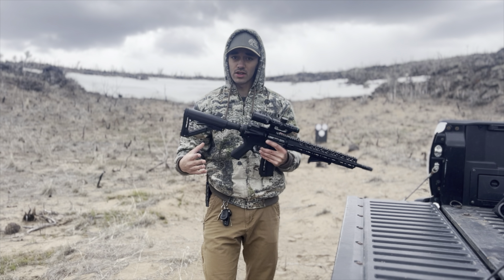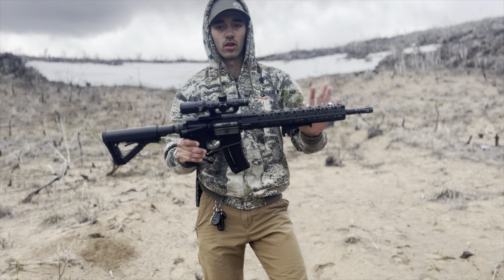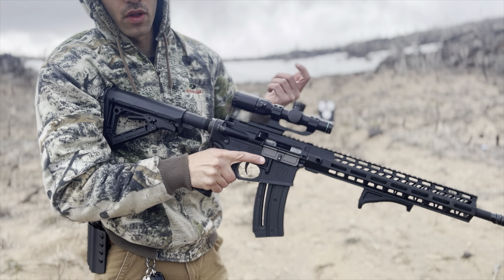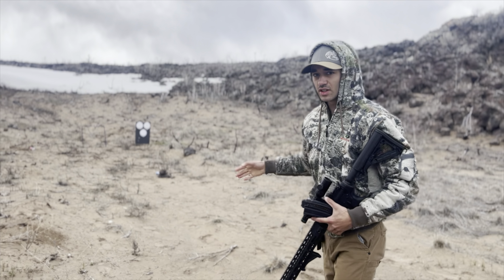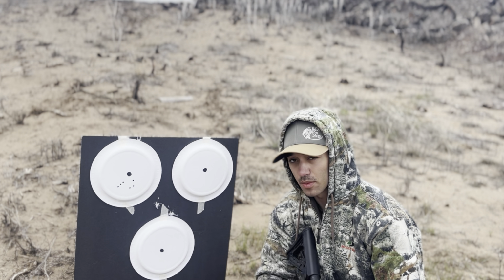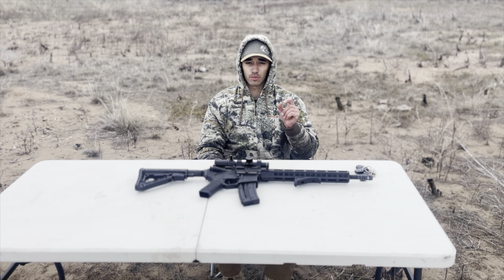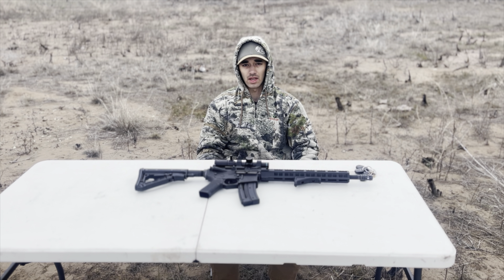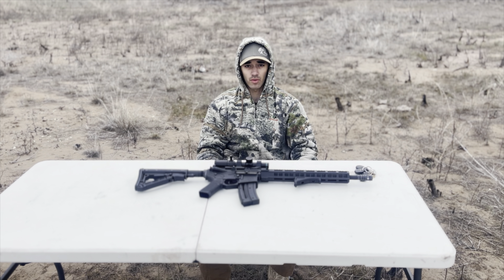Hammerli Tac R1 22 Review and Shooting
Welcome to our review of the Hammerli Tac R1 - a semi-automatic rifle designed for tactical and recreational shooting. In this video, we'll take a closer look at the features and performance of the Hammerli Tac R1, and give you our honest assessment of this firearm.

We'll start by examining the design and construction of the Hammerli Tac R1. This rifle boasts a rugged and durable aluminum receiver, which is paired with a black synthetic stock for a sleek and modern appearance. The rifle also comes equipped with a Picatinny rail, allowing you to easily mount your favorite optics and accessories.

Next, we'll talk about the performance of the Hammerli Tac R1. With a 16-inch barrel and a gas-operated system, this rifle is designed to provide reliable and accurate shooting. The trigger is crisp and responsive, and the rifle features a 20-round magazine for extended shooting sessions. We'll also test the rifle's accuracy at various distances to give you an idea of its capabilities.

We'll also discuss some of the other features of the Hammerli Tac R1, including its adjustable stock and ambidextrous controls. We'll take a close look at the ergonomics of the rifle and give you our thoughts on its overall comfort and handling.

Finally, we'll wrap up by giving you our overall impression of the Hammerli Tac R1. We'll discuss the pros and cons of this rifle, and help you determine whether it's the right choice for your shooting needs.

Thanks for tuning in to our review of the Hammerli Tac R1 - we hope you find this video informative and helpful in making your purchasing decision.